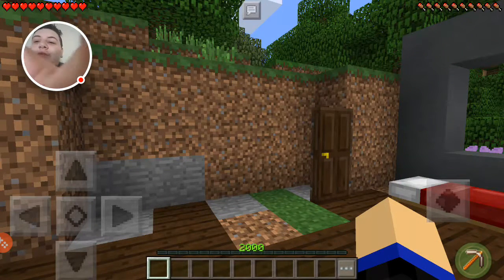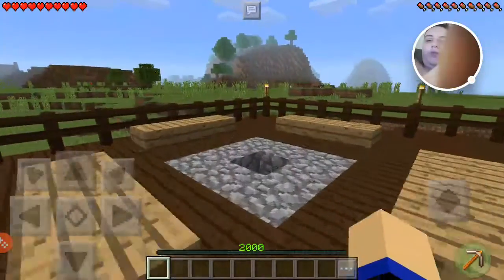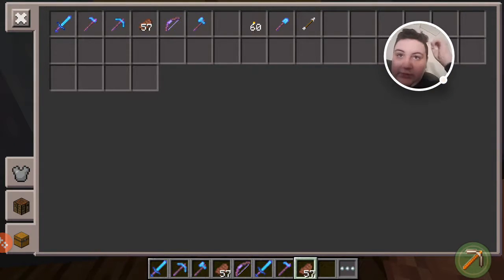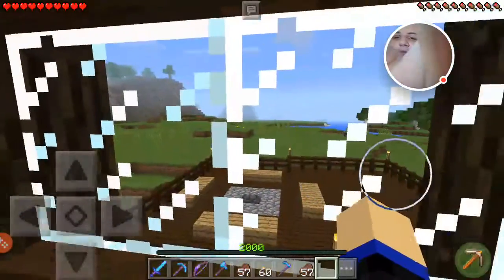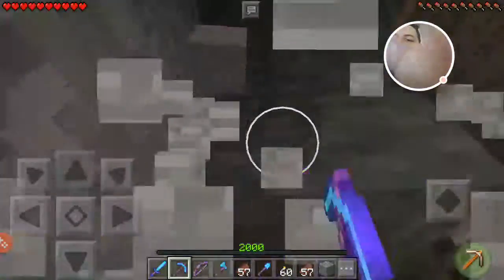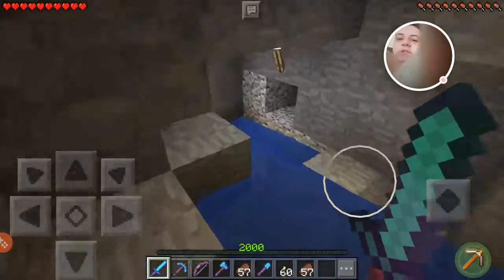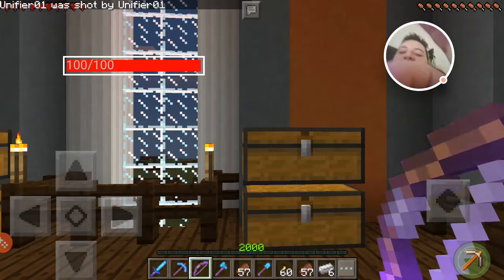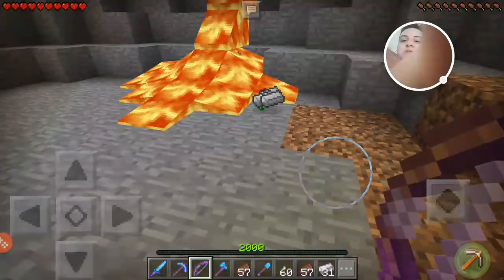Minecraft pe house mybe up for download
My house will be up for download on MCPE Master soon hope u enjoy